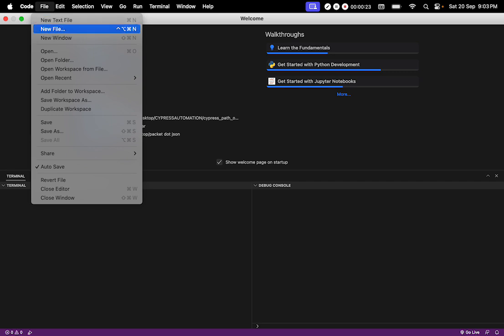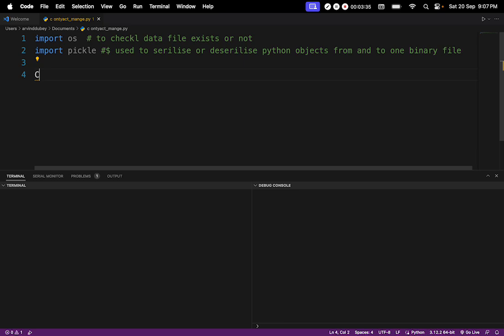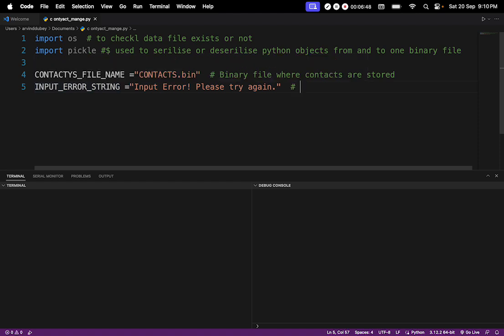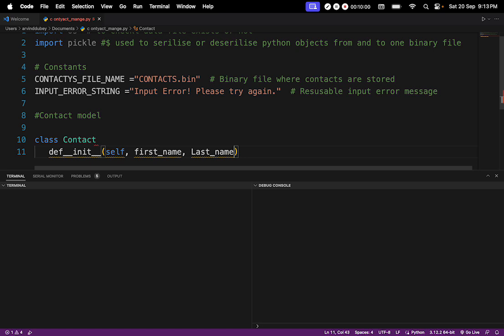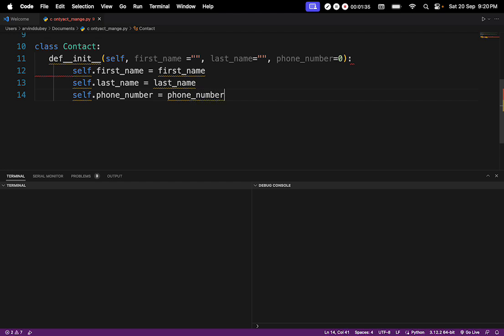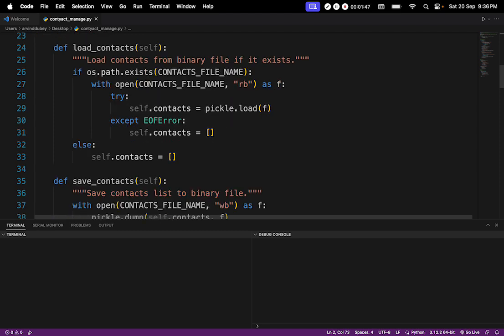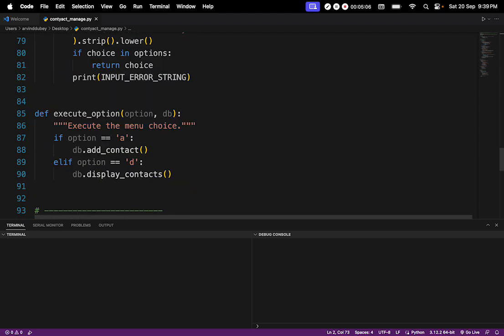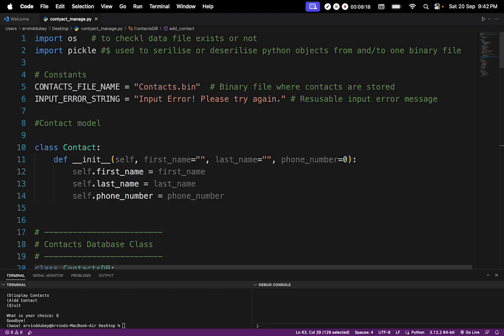Creating Contact addition system using python programming in English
Will be able to add Name and phone number and display the existing phone number using this program